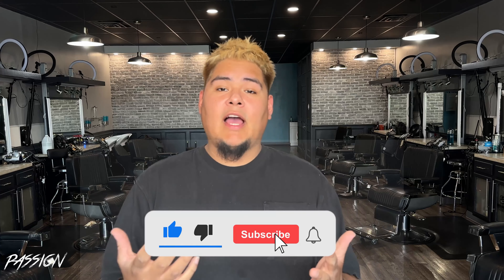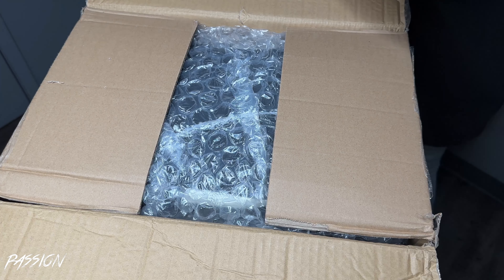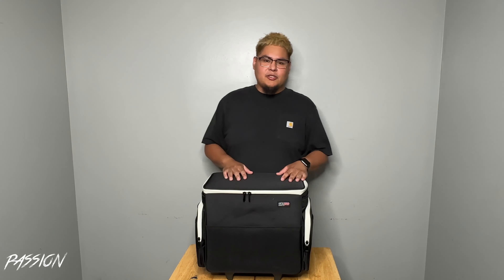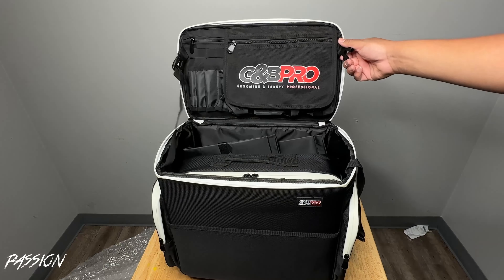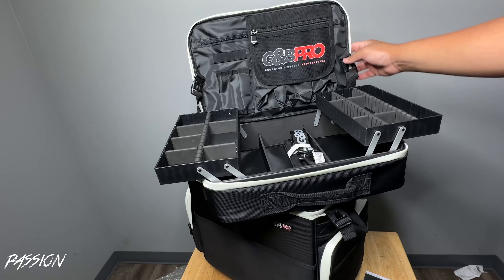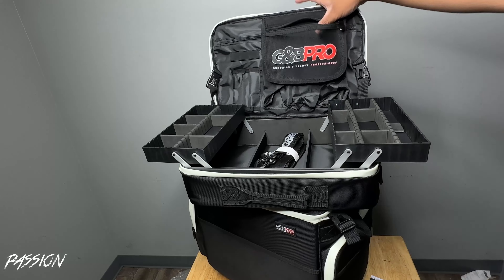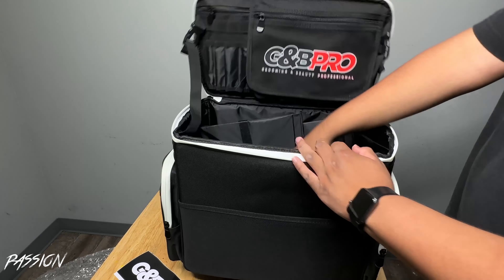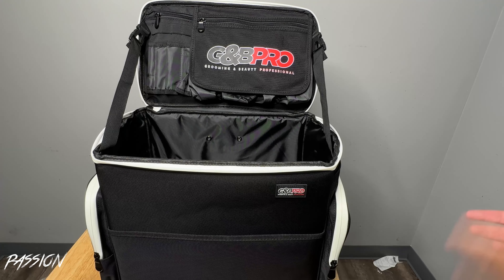Brand New GandBPro Crossover Mobile Station✅ BEST Travel Kit 2023!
FINALLY!! the g&b pro crossover + XL bag has arrived I been waiting on this for a couple of days I wanted to give you guys a review on this package since these book bags are popular right now I know if you are a beginner barber or a barber that is trying to add mobile services to you profession you are looking at different ways to upscale your service this is a great add on to add check the video out and see if it’s helpful . website will be below ⬇️